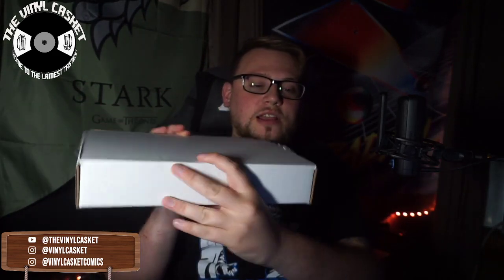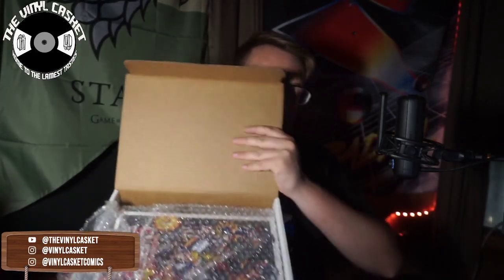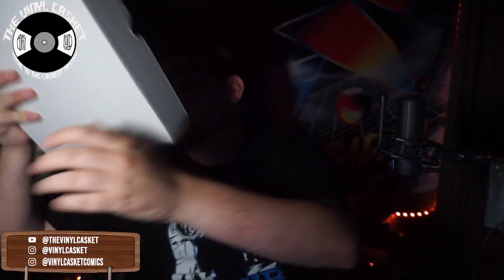TOP COW PRODUCTIONS LIVE KICKSTARTER UNBOXING OF CYBER FORCE DELUXE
Welcome to the channel and checking out my unboxing of the cyber force complete collection kickstarter